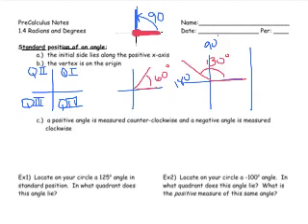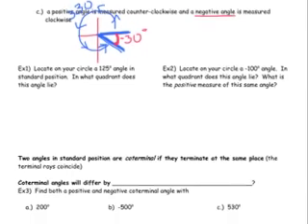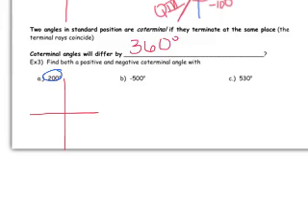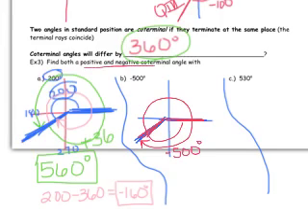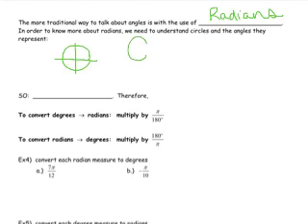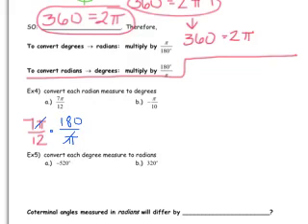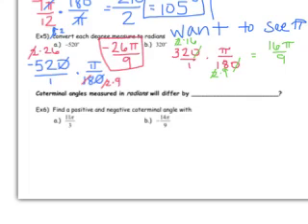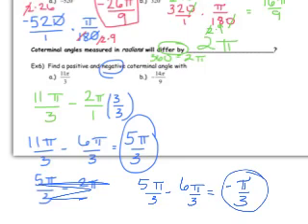1 4 Standard Angles and Radians